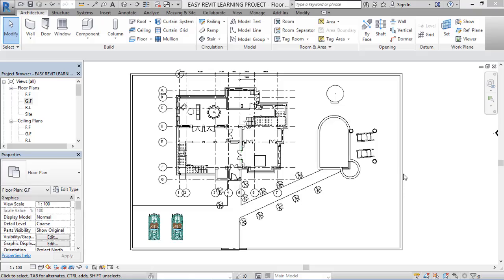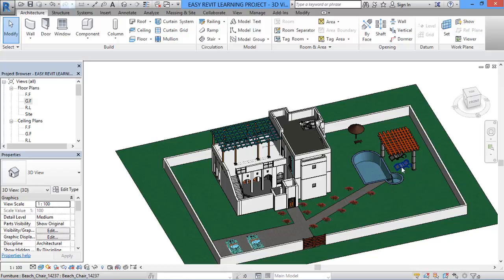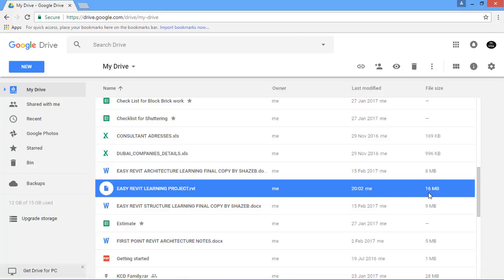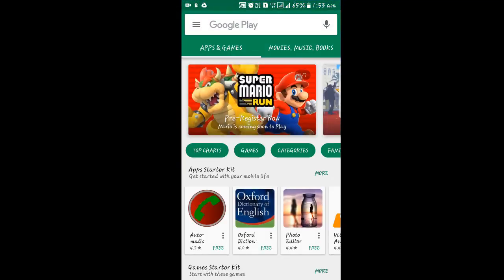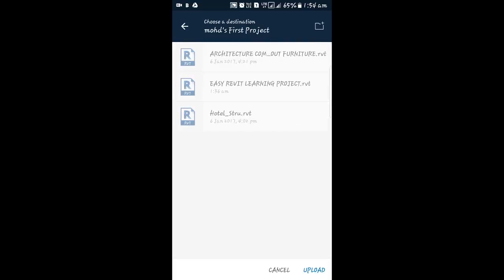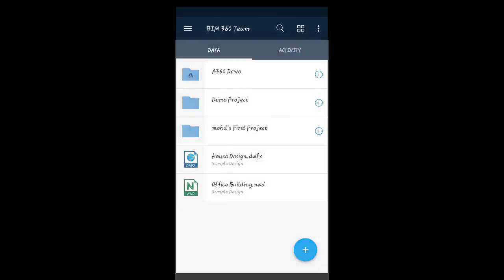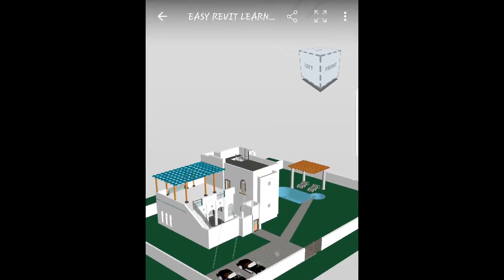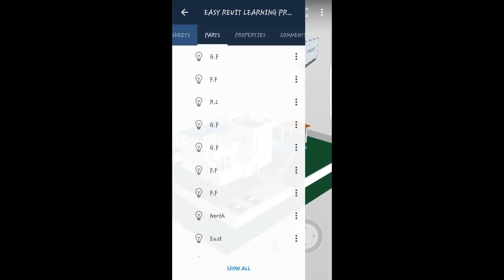14-HOW TO VIEW REVIT PROJECT IN MOBILE ? (ENGLISH)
EASY REVIT LEARNING CHANNEL IS SUPPORTED BY FIRST POINT ENGINEERS ACADEMY ,HYDERABAD.THROUGH THIS TUTORIALS WE WOULD LIKE TO GIVE FULL KNOWLEDGE OF REVIT ARCHITECTURE AND STRUCTURE IN HINDI,ENGLISH AND TELUGU.
THANQ.